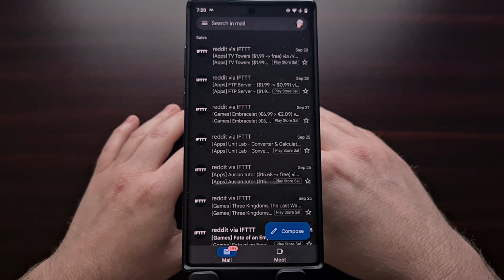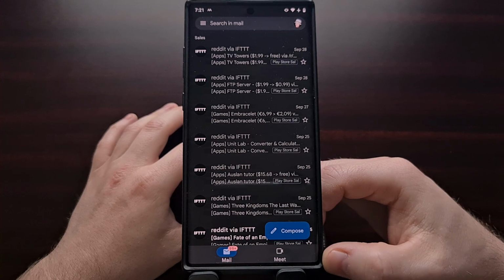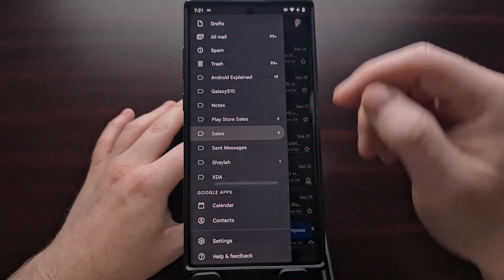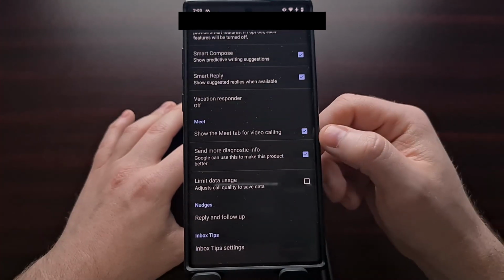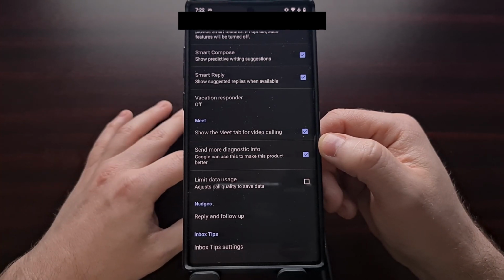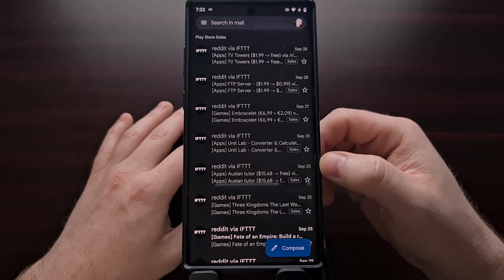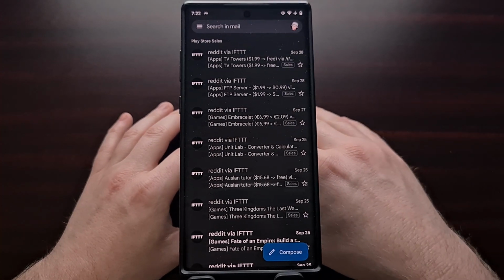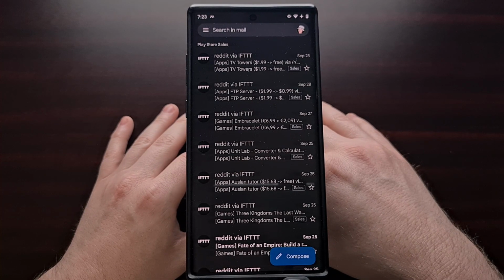How to Remove the Google Meet Button at the Bottom of the Gmail App?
A while back Google added a "Meet" button at the bottom of the Gmail application and in today's video I'll be showing you how to remove it from the app.

Video Description
Google has been trying to push its Meet video chat service to more people in an attempt to compete with the likes of Microsoft and Zoom. The service has a lot of good features and it is easy to use but Google has decided to cram the feature into other apps.

In particular, they've added a bit "meet" button to the bottom of the tab bar of the Gmail application.

This has annoyed many people due to its size and forced addition to an app they've been using for years.

So in this video I'll be showing you how to disable and remove this button from the bottom bar of the Gmail application. And in doing so, we actually remove the entire bottom bar from the app too.

This has been a great thing to do for those who want more information density on their display.

Full Tutorial
1. Intro [00:00]
2. Open up the Settings area [01:11]
3. Tap the email address in the middle [01:22]
4. Then scroll down and uncheck the "Show the Meet Tab" box [01:40]